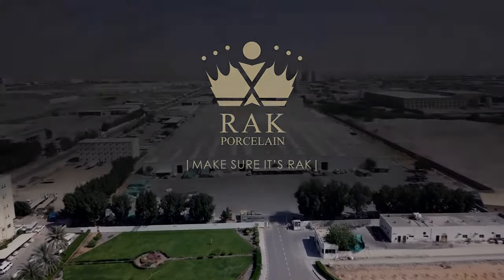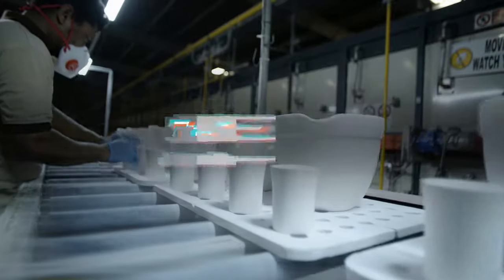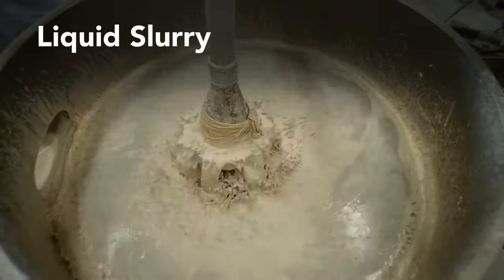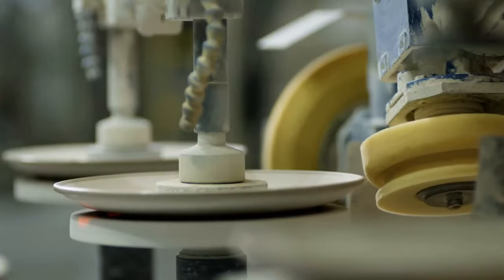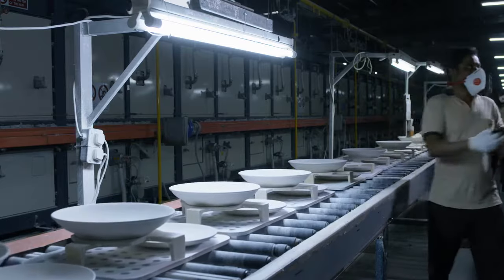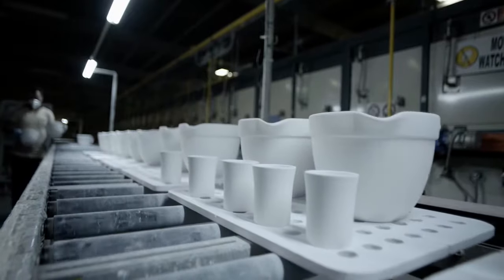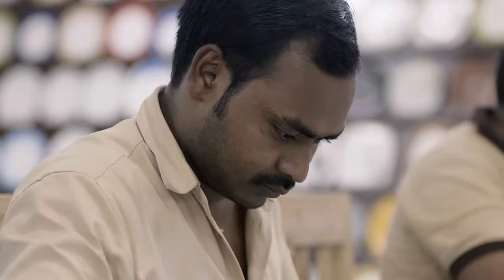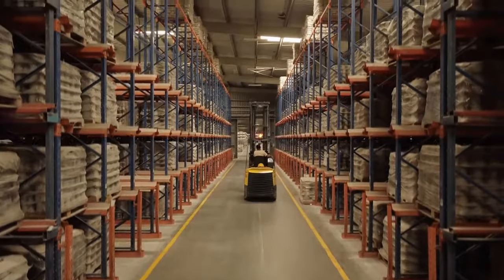TABLEWARE PLANT - RAK PORCELAIN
State of the art tableware production facility located in Ras Al Khaimah  UAE.